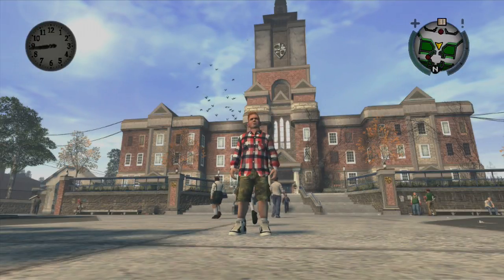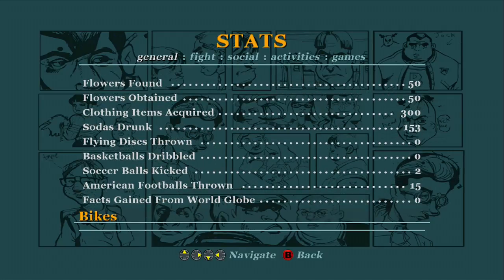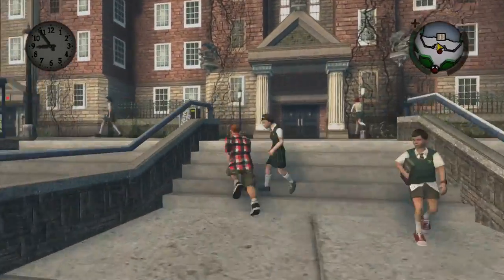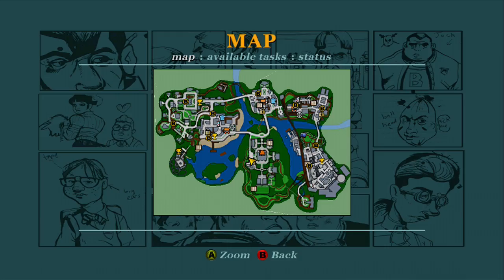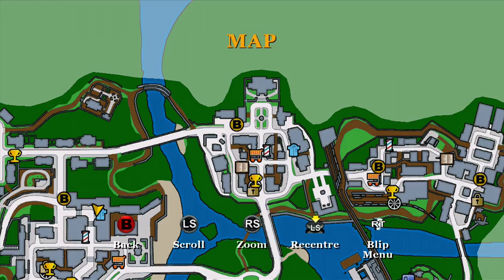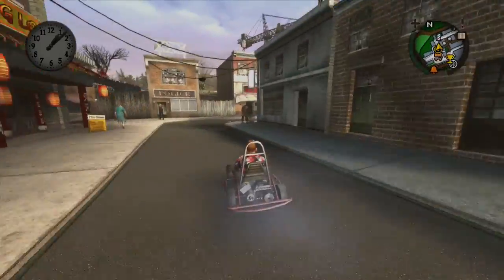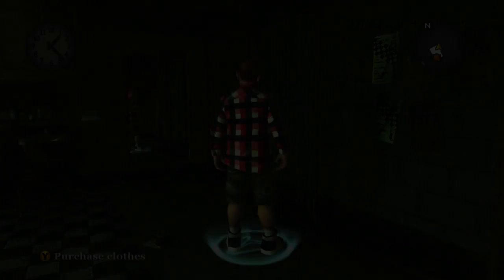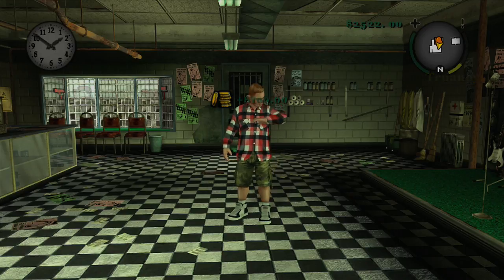Sharp Dressed Man Achievement Guide | Bully Scholarship Edition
How to get the 'Sharp Dressed Man' Achievement in Bully Scholarship Edition. All shop locations Collect 250 items of clothing.

Money Cheat Code - [Hold LB] + Press Y, X, B Then A.